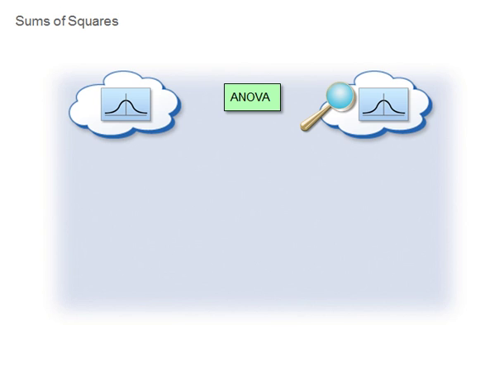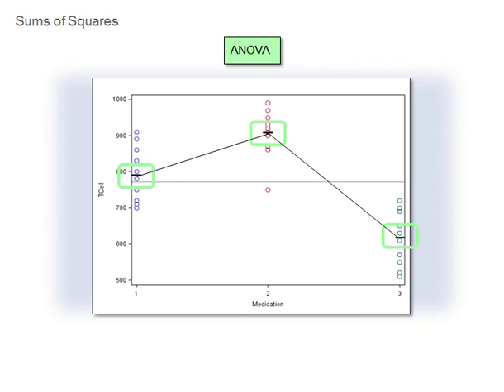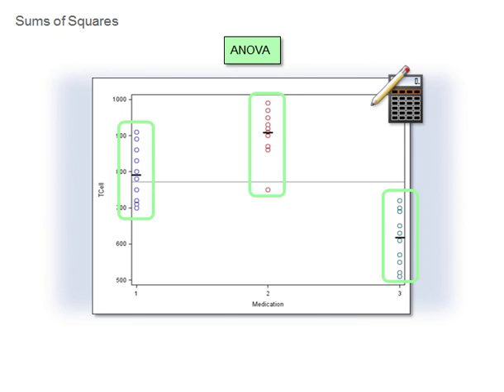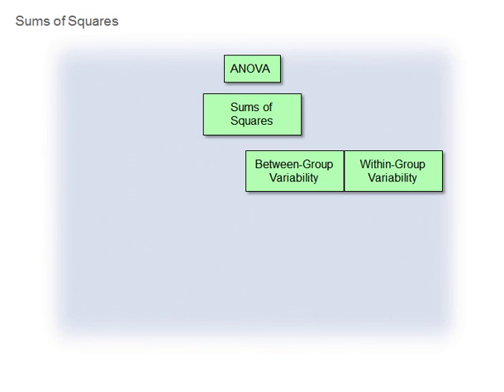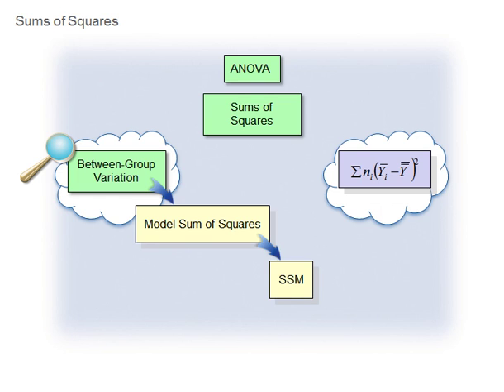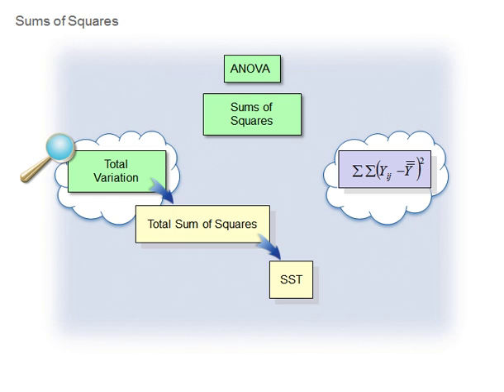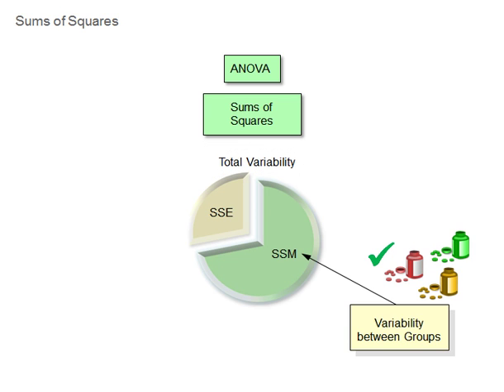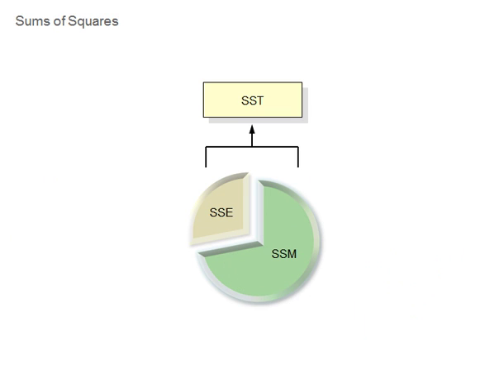46 Sum of Squares